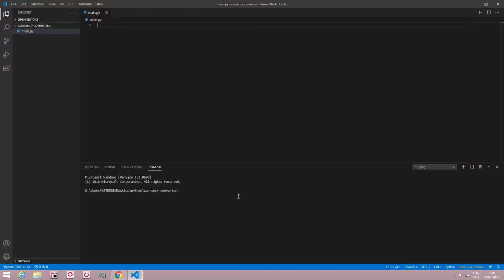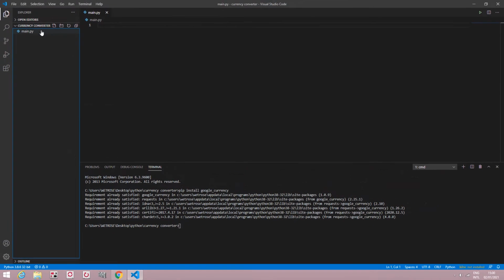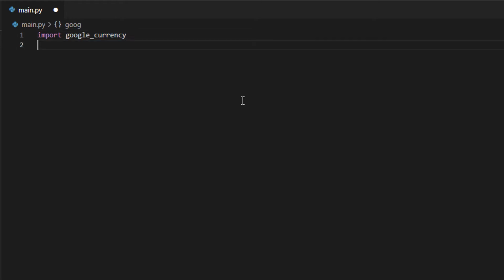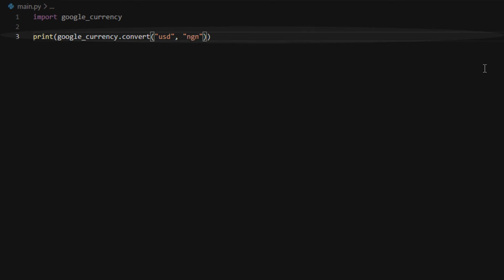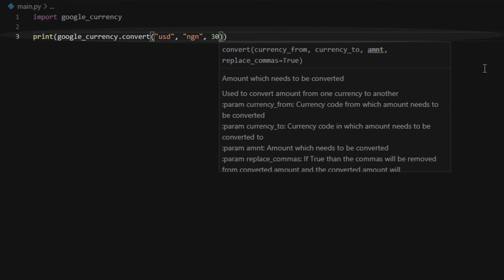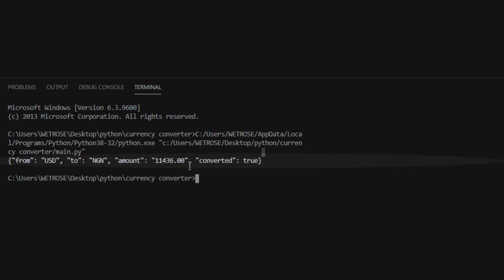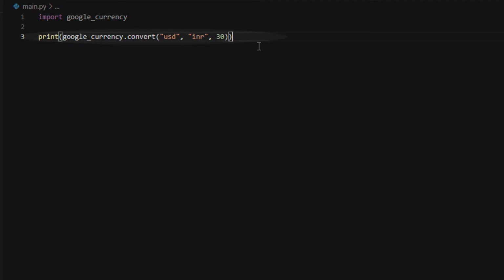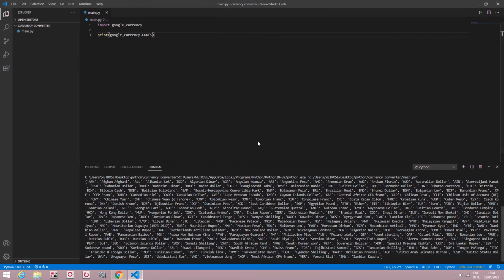Currency Converter using python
In this video we are gonna learn how to make a currency converter using the python programming language,